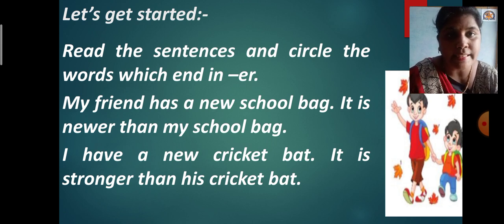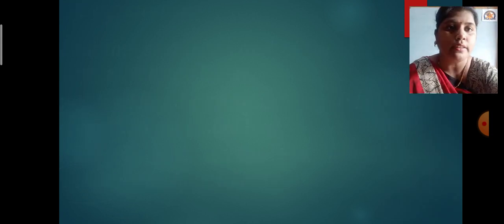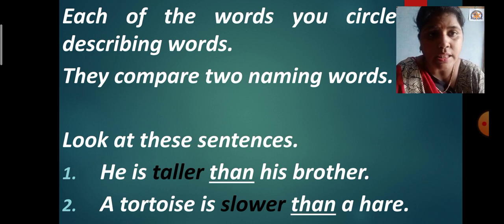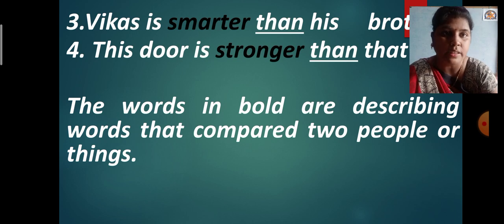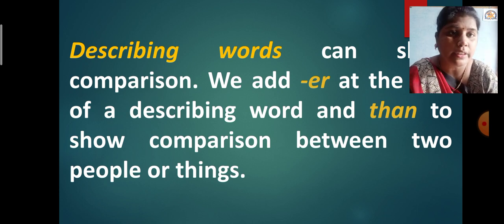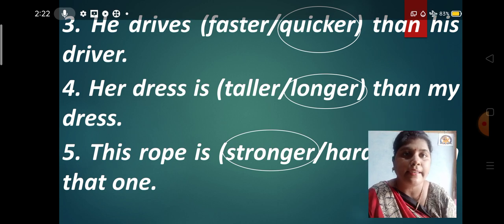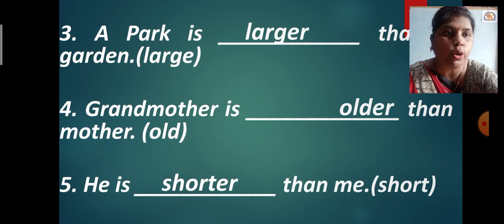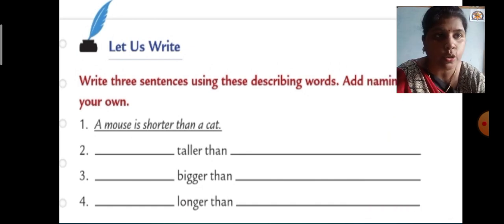18 || 08 || 2020 || CBSE || CLASS 2 || ENGLISH || GRAMMAR || LESSON - 9